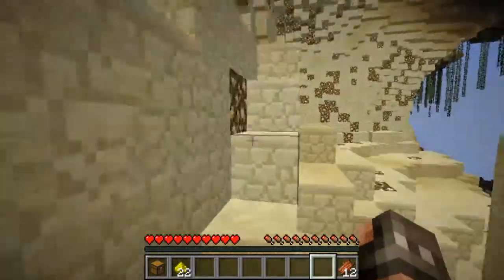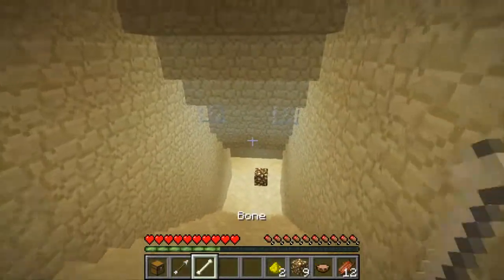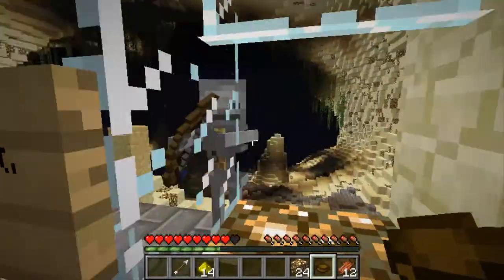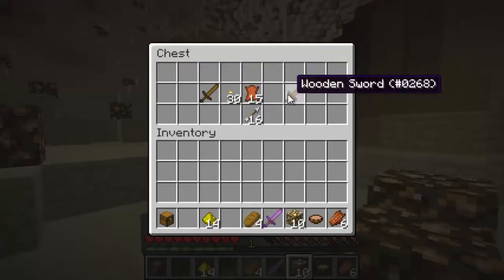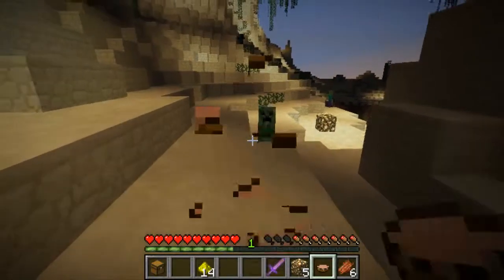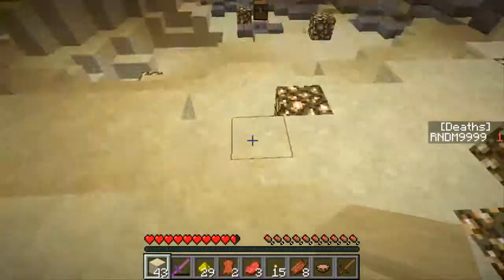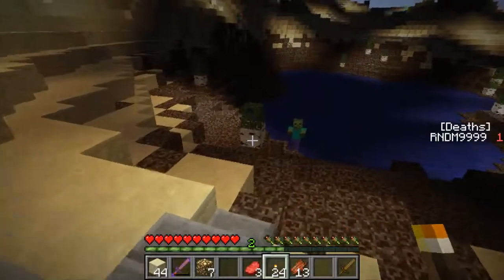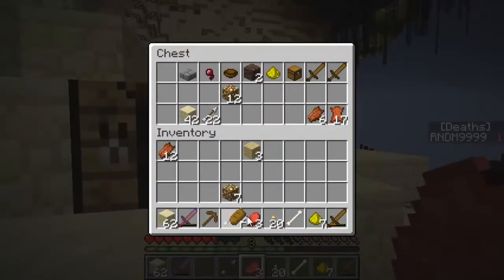RNDM plays Ragecraft CTM: Corrupt Path Episode 1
Ragecraft CTM series was created by Heliceo
This is the first map in the Ragecraft series Corrupt Path.

The main focus will be on combat rather than story. There are lots of custom mobs, nasty traps and large areas to conquer.  This is a semi-linear map, which means that there are no traditional intersections as you know them from other CTM maps. Instead, there is a central base with teleporter chambers (The Nexus) from where you can access all areas of the map once you have "unlocked" the teleporters from the other side.